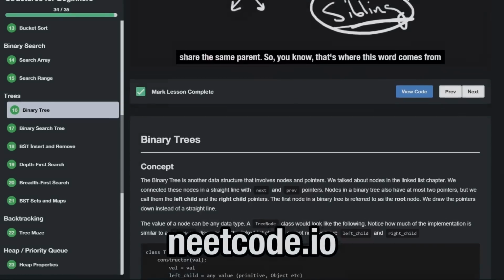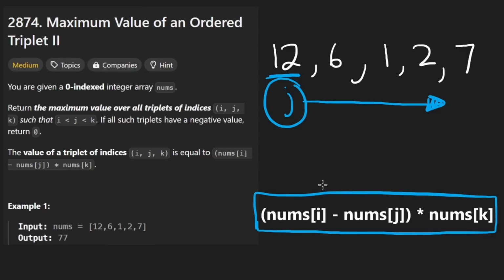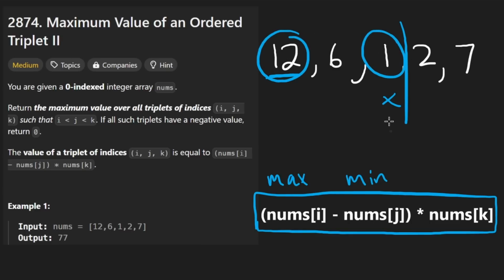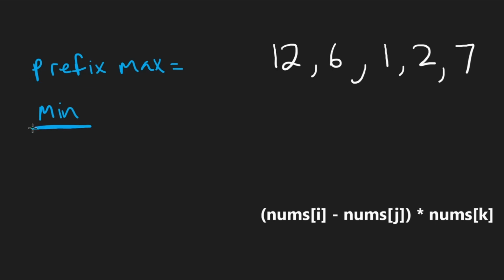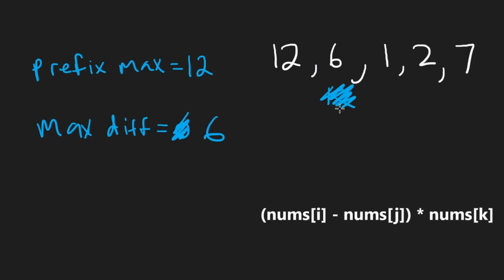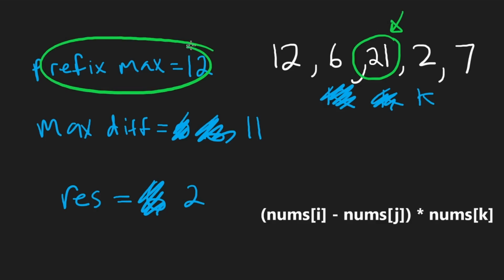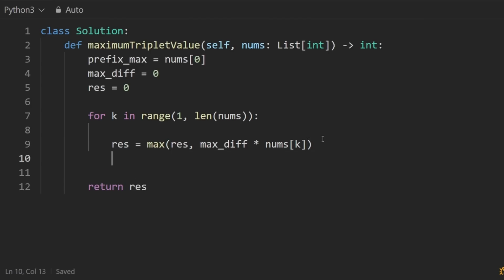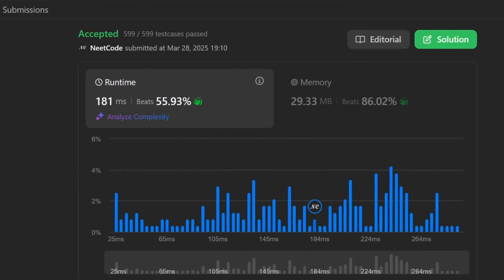Maximum Value of an Ordered Triplet II - Leetcode 2874 - Python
0:00 - Read the problem
0:30 - Drawing Explanation
11:35 - Coding Explanation

leetcode 2874